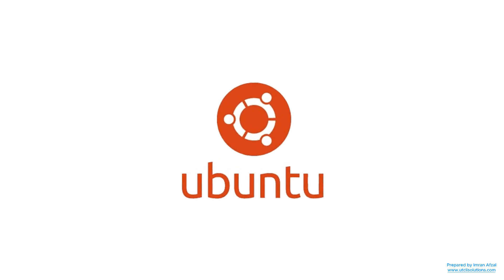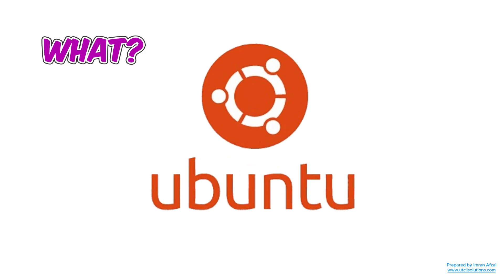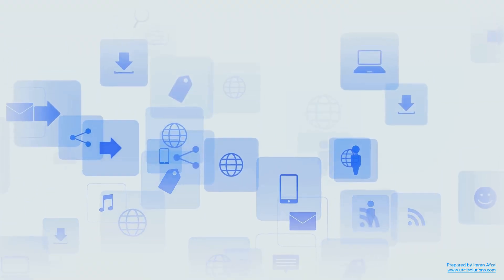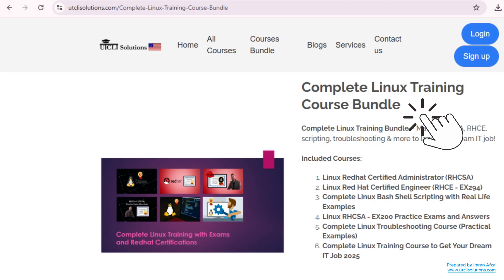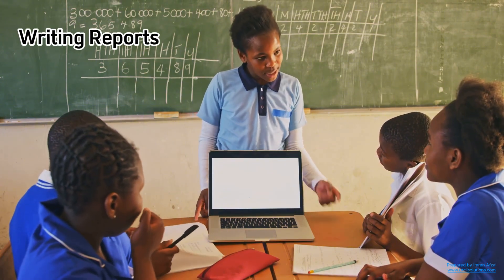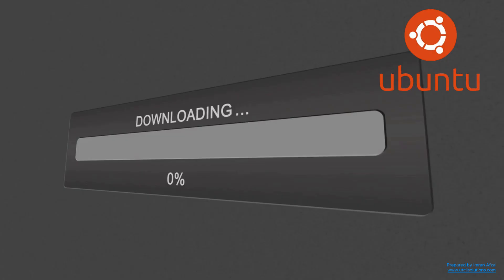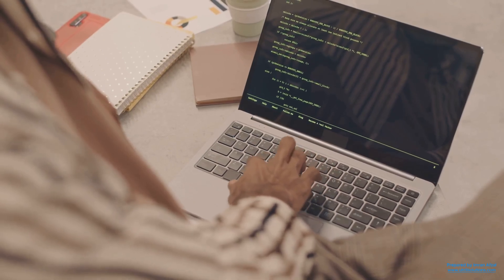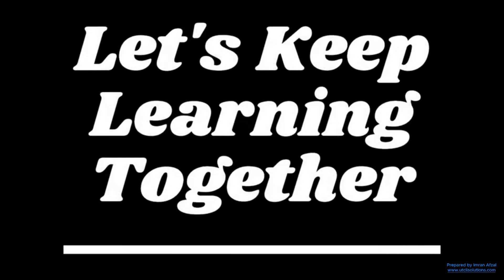What is Ubuntu? Why Everyone’s Switching to This Free OS?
Are you curious why so many people are switching to Ubuntu? In this video, we explore how Ubuntu offers free, fast, and secure computing experience for users of all levels. Whether you’re a student, a beginner, or someone simply tired of slow systems and costly software, Ubuntu might be the perfect solution for you.

Here is the link to “Linux Red Hat Certified Administrator (RHCSA)” at Udemy:

Make sure to check out ““Linux Red Hat Certified Administrator (RHCSA)”

The good news is that we will be launching “Red Hat Certified System Administrator (RHCSA) EX200” course on O’Reilly in the end of May.

🔔 Ready to advance your IT skills and master Linux?

✅ About Imran Afzal (Linux).

Here, you will find easy-to-follow Linux Administration tutorials and IT career advice. Learn the basics of networking, get crash courses in Linux, and prepare for IT jobs.

Discover Linux commands, system administration, and advanced training. Let's master Linux together! Engage with the community, ask questions, and grow your skills.

© Imran Afzal (Linux)